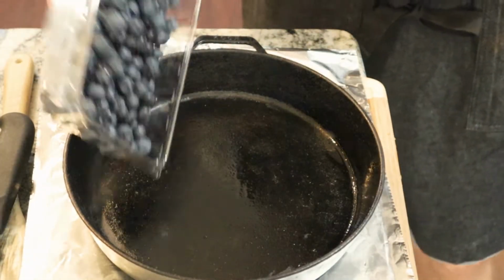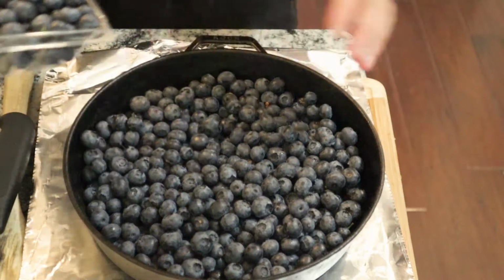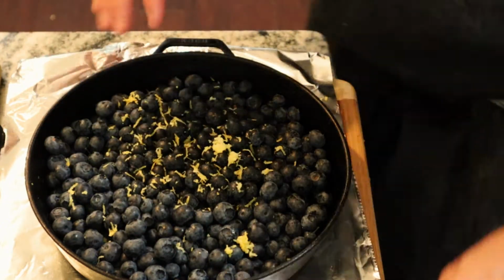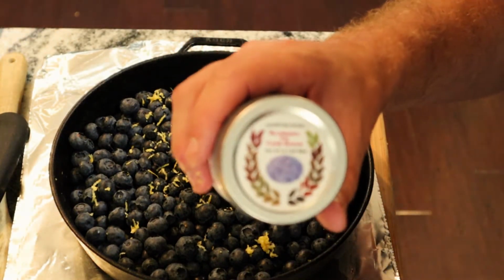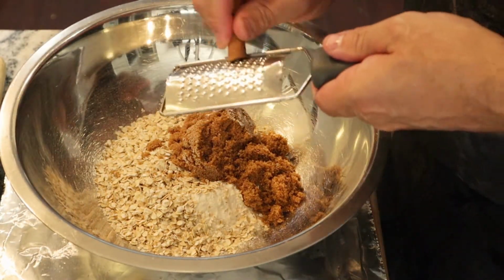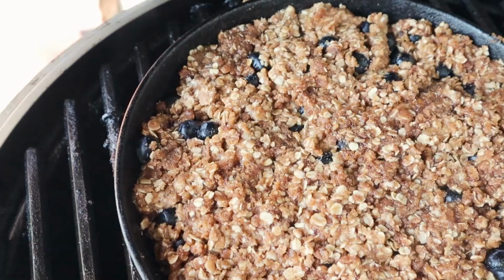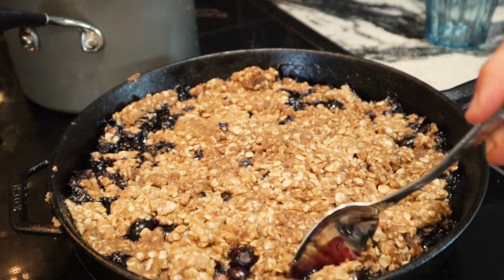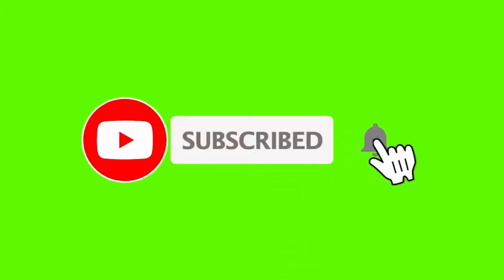Smoked Blueberry Bourbon Crumble cooked on the Blaze Kamado Grill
blazekamado meatthecook If you’re looking for a quick and delicious dessert to start with on your smoker, I think this blueberry crumble is a great one to start with. Not only is it easy to make but also fun to cook and let me say the flavor was off the charts.

This recipe was not only fun but it definitely brought smiles from the family. Below is the recipe for reference and if you try it let me know. Also let me know if you have made something similar as well as any tips you have learned in the comments below.

Blueberry Bourbon Crumble Recipe:
3-4 Cups of Blueberries properly washed
2 tbsp of Blueberry Pie Cane sugar – (can replace with regular cane sugar)
1 tsp of lemon zest
½ cup of Brown Sugar
½ cup – flour
¾ cup – Oatmeal
1 tsp – Cinnamon
½ cup – Coconut Oil
1/3 cup of Woodford Reserve Bourbon
Apple and/or Cherry wood for smoking

1. Preheat the grill for indirect cooking to reach 300
2. Add the blueberries to cast iron skillet filling about ¾ full
3. Add in lemon zest, cane sugar and ½ of the bourbon
4. Combine the brown sugar, flour, oatmeal, cinnamon and coconut oil in a bowl.
5. Layer the crumble mixture over the blueberries
6. Take the remaining bourbon and pour over the crumble
7. Set skillet on the indirect side and add the apple and cheery wood chunks to start smoking
8. Cook for about 30 minutes, then pull and allow to cool for about five minutes. Also serve with vanilla ice cream

If you’re in the market for a new BBQ, my top three reasons for choosing the Blaze Kamado Grill:

(1) Lifetime warranty no other Kamado offers that
(2) No Gasket that will need to be replaced later unlike other Kamado style grills
(3) Accessory ecosystem

I also use a Primo Kamado along with a Pitbarrel smoker and I also have a Blaze Gas Grill for those quick family meals.

I always use Prime 6 Charcoal in all my charcoal smokers/grills

Scroll down for my recommended videos & accessories* to help you get more out of your BBQ experience. *My favorite cooking tools & accessories*
Wired probes - amazon.com_Weber-7203-iGrill-2-Thermometer
Wireless MEATER+ probe - amazon.com_MEATER-Thermometer
Thermoworks instant read thermometer - Thermapen-Mk4
Koch Cookware cast iron pan that fits inside the Kamado - koch.com_305-traditional_skillet
Dutch oven that fits inside the Kamado

Dalstrong Apron dalstrong-professional-chefs-kitchen-apron_NR
Heat Gloves
Kitchen Gloves

About Me
Food, Fire & Inspire is my motto and way of life. My name is Matt and I enjoy cooking outdoors as well as indoors developing new recipes and using new methods to make the best food that I can for my family and friends. I will provide reviews on the grill’s, accessories I use, along with variety of fire cooked recipes that you can do to elevate your grilling.